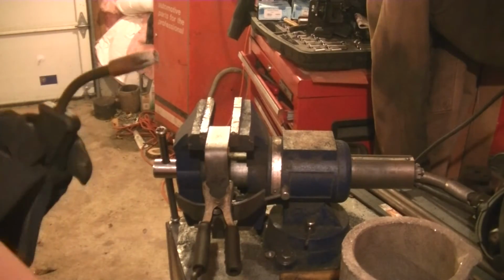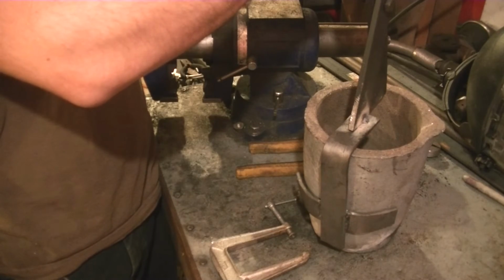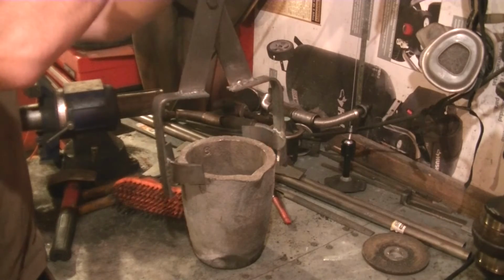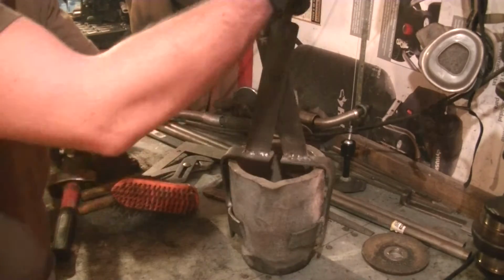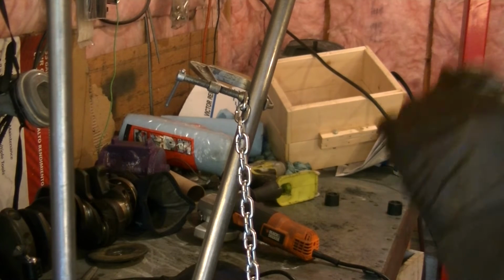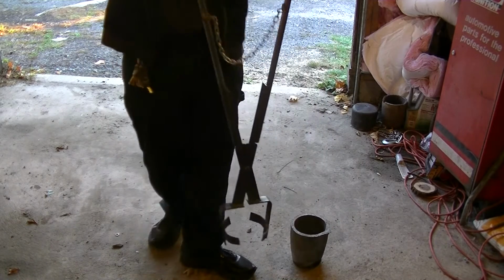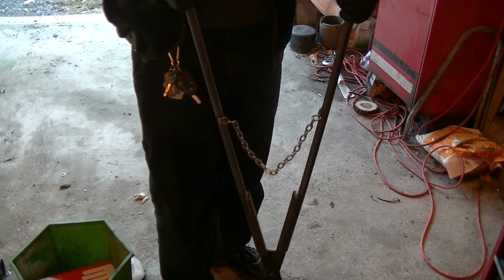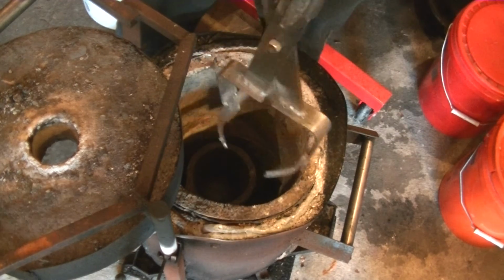Making New Crucible Lifting Tongs (Part 2)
In this video series, I made a new pair of crucible lifting tongs, as my old ones left a lot to be desired!